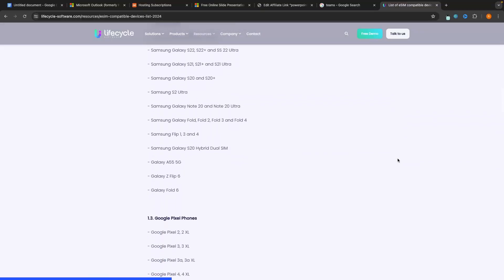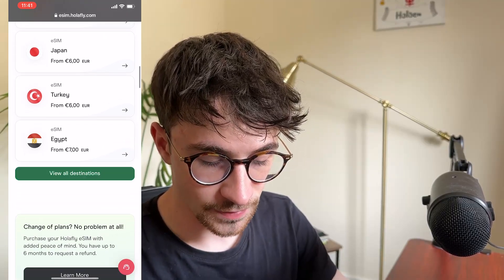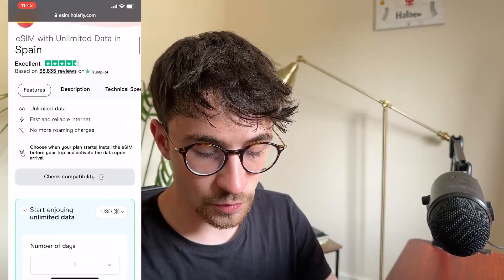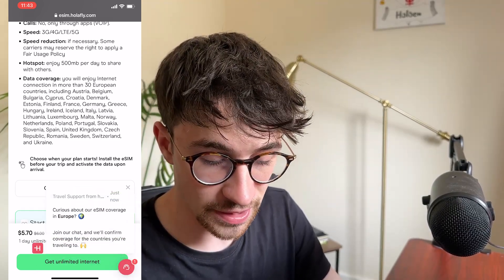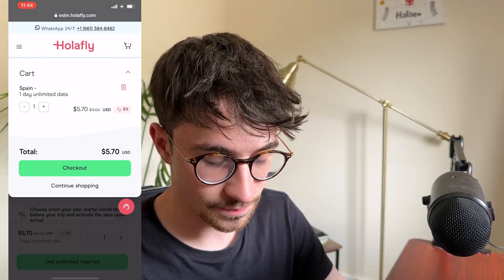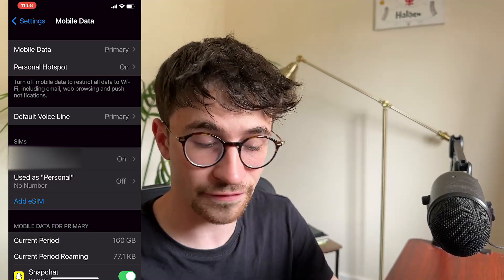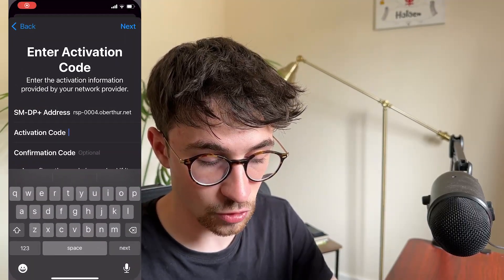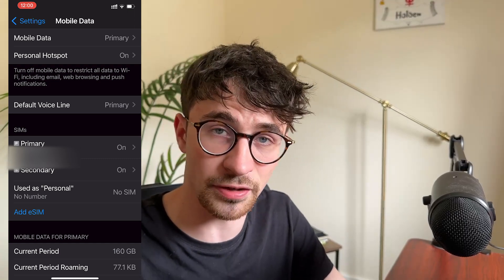Holafly Tutorial For Beginners (2024) | How To Buy, Activate & Install Esim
This video is a complete guide to purchasing, activating and installing your data esim onto your phone with Holafly

Timestamps
0:00 - Intro
0:18 - Compatible phones
1:07 - Buying esim
3:48 - Installing esim
4:50 - Activate esim
5:27 - Outro